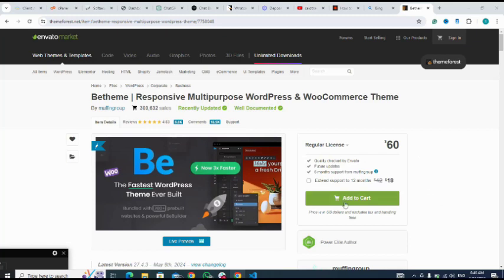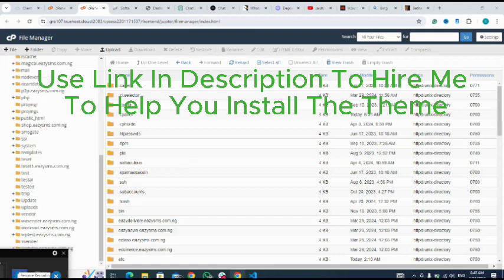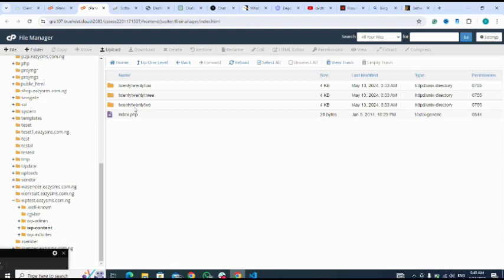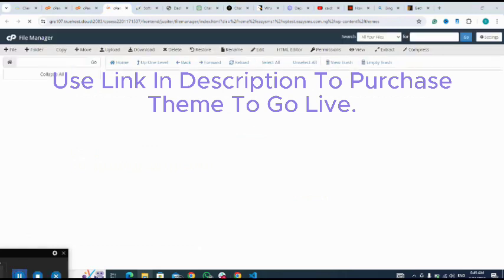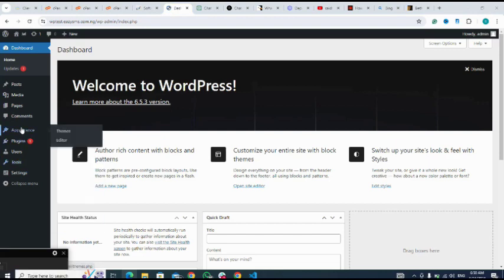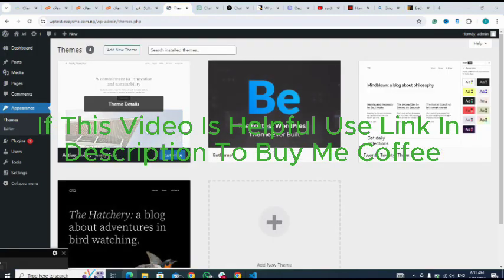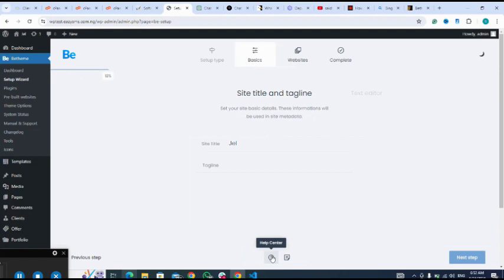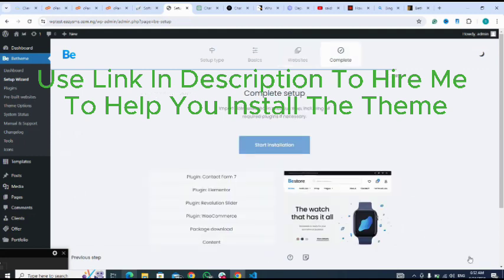Step By Step Guide to Install Betheme | Responsive Multipurpose WordPress & WooCommerce Theme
About Script:
Welcome to our comprehensive guide on how to install Betheme, the ultimate responsive multipurpose WordPress and WooCommerce theme. In this tutorial, we'll walk you through each step of the installation process, ensuring that your website looks stunning and functions perfectly on all devices.

Betheme is renowned for its versatility, packed with over 600 pre-built websites, powerful customization options, and seamless WooCommerce integration. Whether you're a beginner or an experienced developer, this guide will help you get Betheme up and running quickly.

In this video, you will learn:

How to download Betheme from ThemeForest
How to install Betheme via WordPress Dashboard
How to set up and import demo content
Essential plugins for Betheme
Tips for customizing your Betheme-powered website

Themeforest Betheme